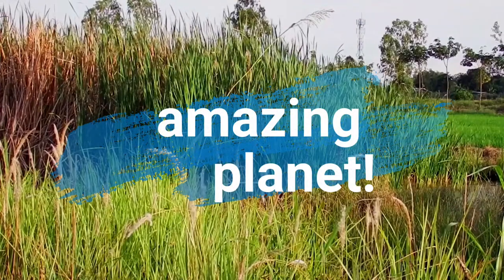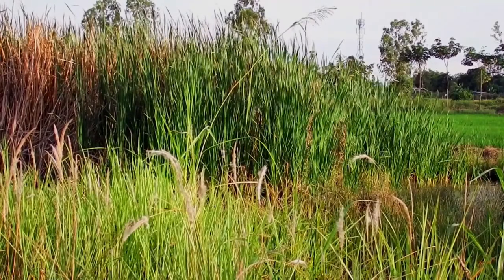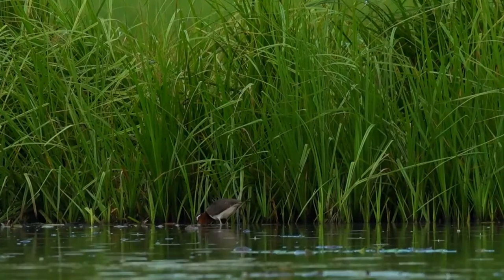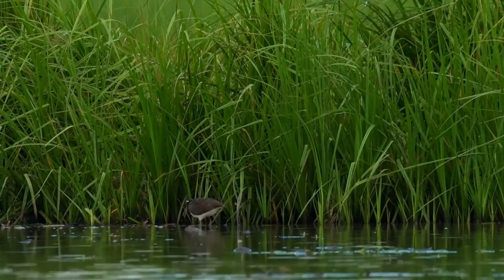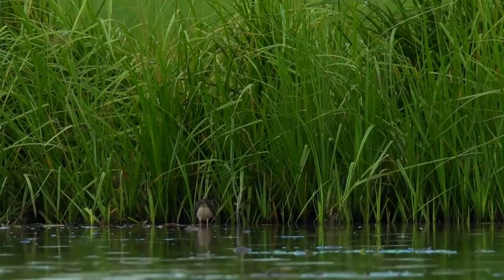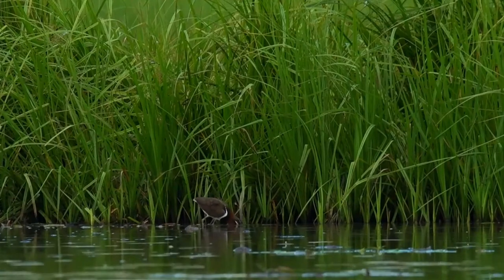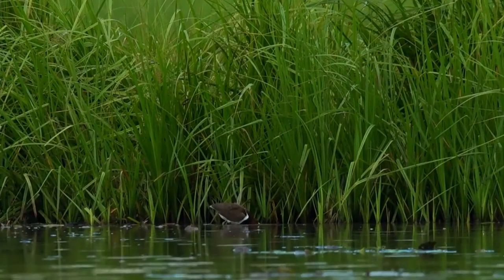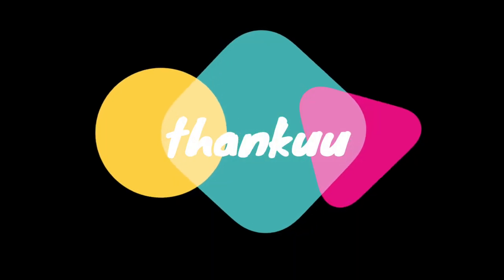greater painted-snipe facts 🦜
The greater painted-snipe (Rostratula benghalensis) is a species of wader in the family Rostratulidae. It is found in marshes in Africa, South Asia and South-east Asia. Medium-sized, plump wading bird. Long reddish-brown bill, slightly decurved at tip, and distinct white or pinkish eye patch. Rounded, buff-spotted wings and short tail. White of breast extends up around top of folded wing. It is unusual in that the female is larger and more brightly colored than the male, with the sides of the head, neck and throat a rich chestnut brown, and a distinct black band across the breast; the male is paler and greyer.
Not a vocal species; the male at times utters a shrill trill, while the female makes a guttural ook sound as well as hissing noises during breeding displays.
Usually found close to the fringes of reed beds along shorelines of marshes, swamps, ponds and streams.
Solitary or in pairs, sometimes in groups of up to 12. Rather shy and retiring, skulking close to the vegetation so that it can retreat to cover if disturbed. When flushed, flies like a rail with legs dangling. Bobs hindquarters on landing and sometimes when walking. Probes for food in the mud. The male incubates the eggs and takes the parental care.
They feed on insects, crustaceans, molluscs and seeds.
Chicks are buff coloured and have black stripes running along their length. Immature birds resemble the male but lack the broken dark band across the breast. Males are also known to carry the chicks to safety under the wings.
The nest is usually a shallow scrape in soft ground, lined with plant material and situated among grass or reeds at the water's edge; sometimes a pad of vegetation or a nest of grass and weeds. The breeding season is between April and July.